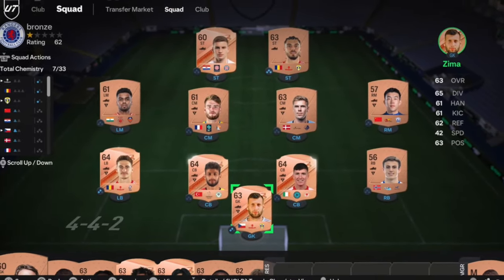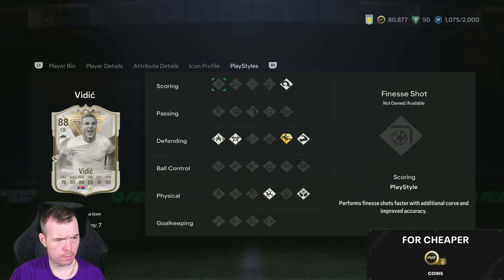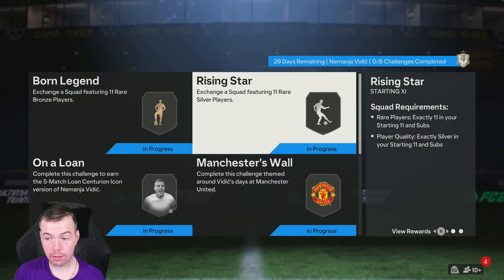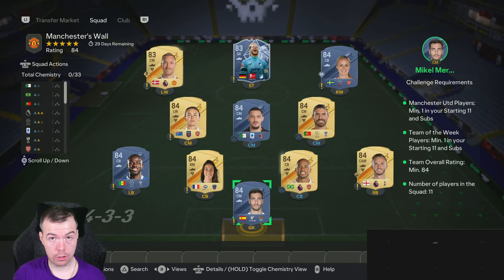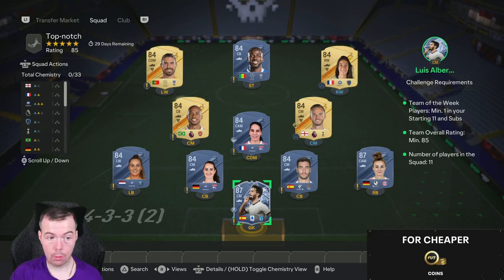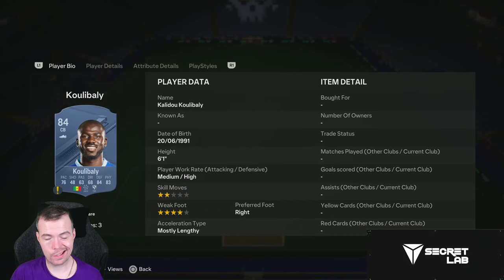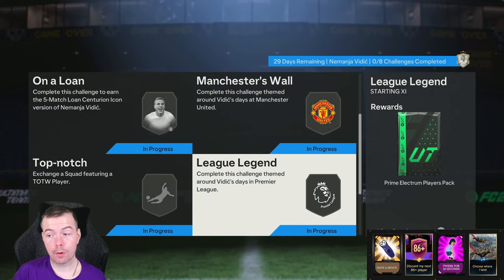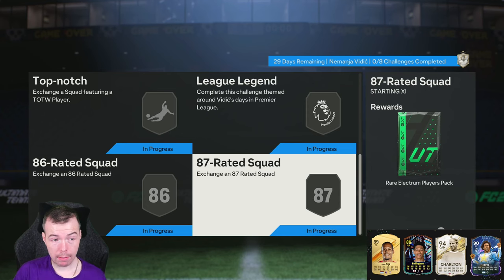Centurions Nemanja Vidic SBC Completed | Tips & Cheap Method | EAFC 24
yo guys welcome to another Centurions sbc video, this is Nemanja Vidic SBC, hope it helps and hope you help out the channel